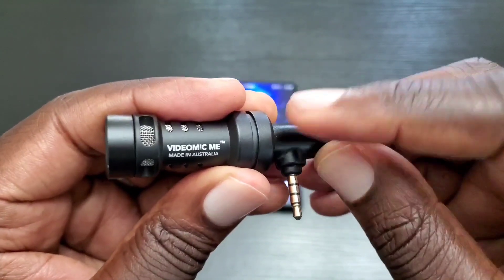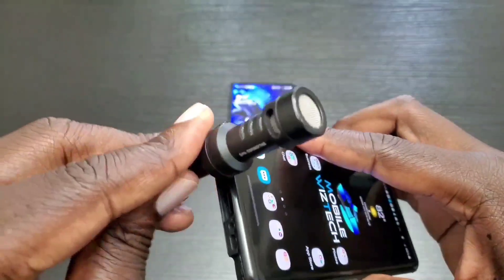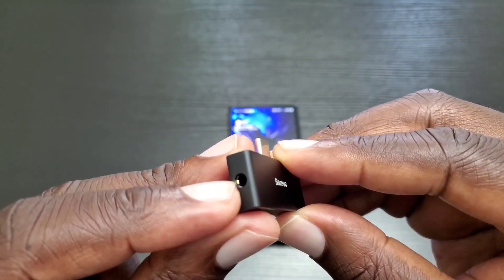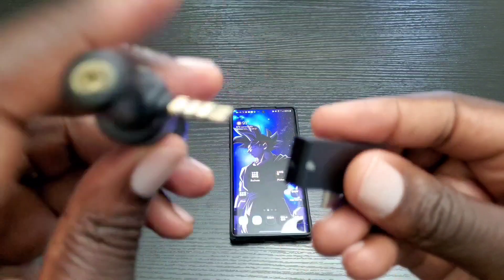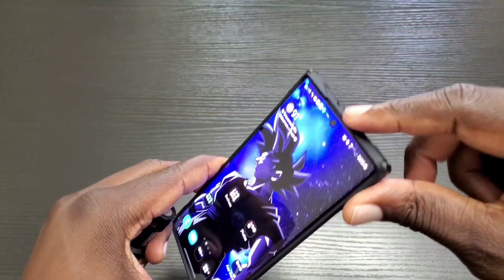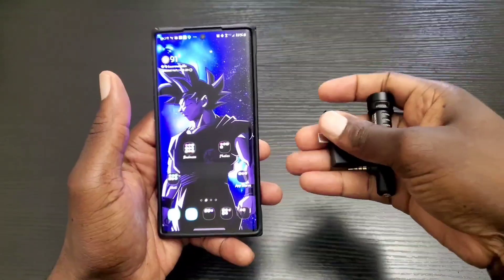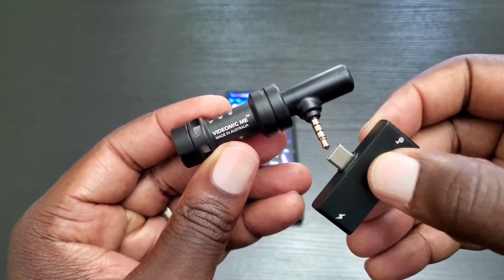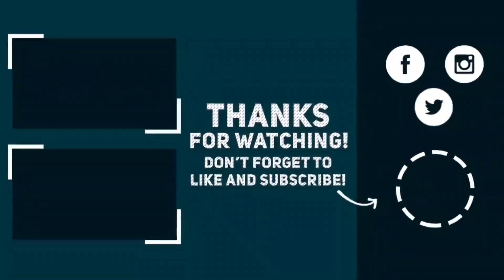Note 10 | How To Compress Your Voice YouTube Videos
This is my tip on how to compress your voice while recording YouTube videos; on the Galaxy Note 10 and Note 10+.

iPhone Lightning to Adaptor

Mobile WizTech